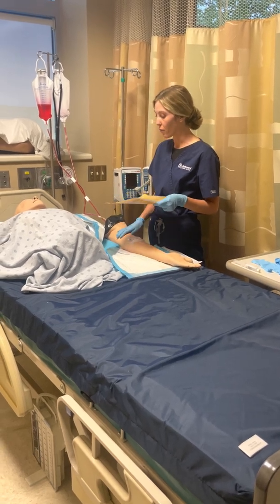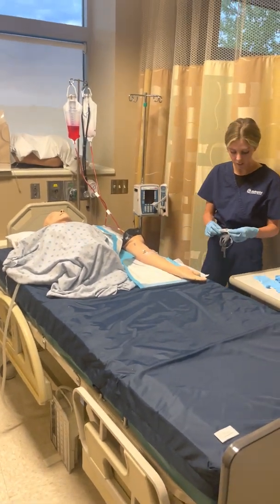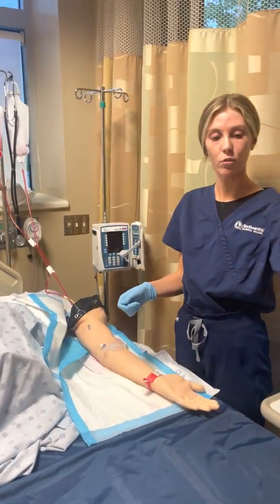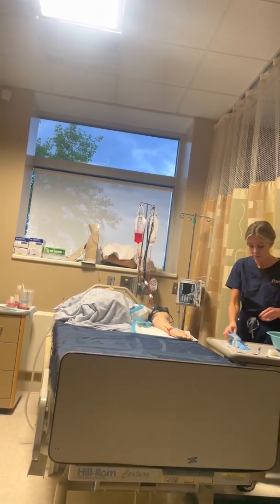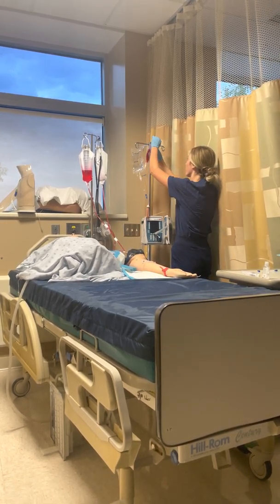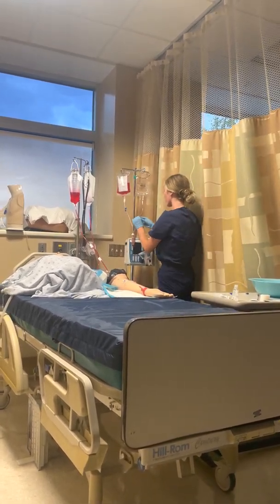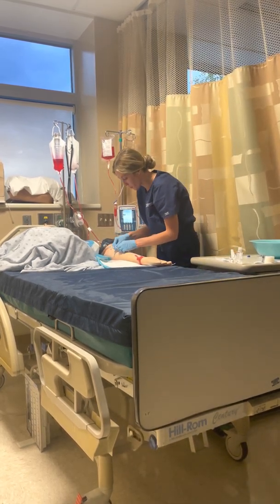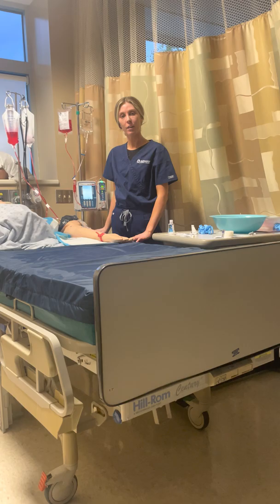Advanced Nursing Skills - Blood Administration